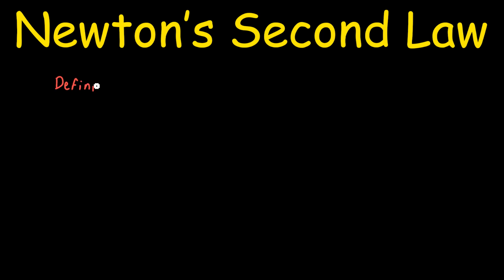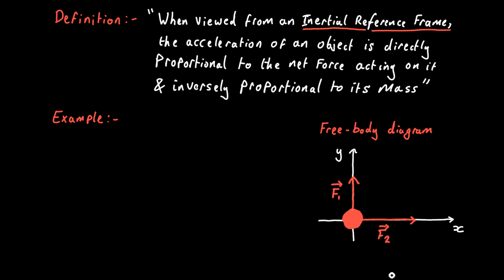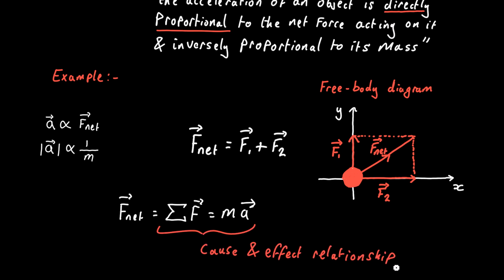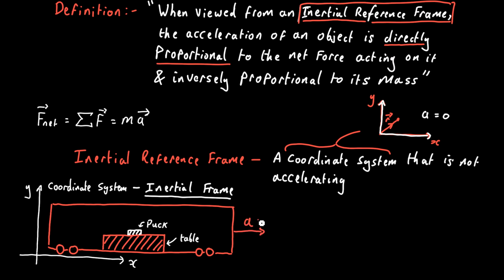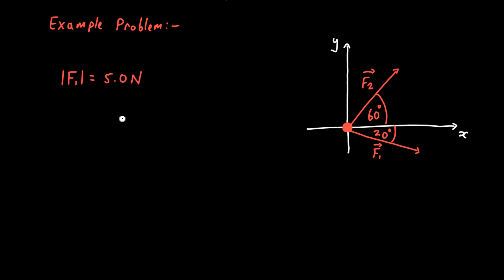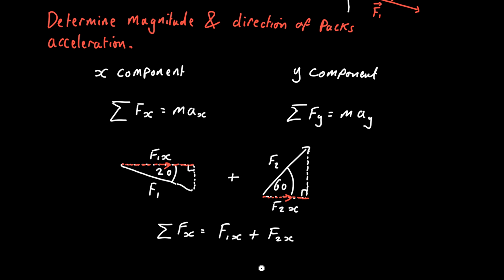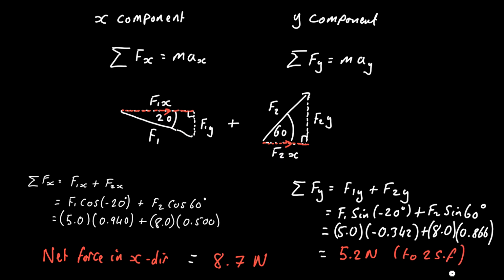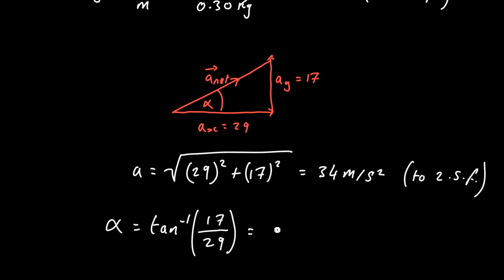Newton's Second Law | Definition with Example Problem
In this video, we define Newton's Second Law and clarify this definition with an example. We also look at what is meant by inertial and non-intertial reference frames and, finally, we go through an example problem that requires us to use Newton's second law to solve.

If you found this video useful, please give it a like 👍; it helps out the channel but it also indicates to me what type of videos to work on in the future.

TIMESTAMPS:
00:00 Newton's 2nd Law Definition
00:20 An Example of Newton's 2nd Law
02:05 What is an Intertial Reference Frame?
03:23 Example Problem with Solution